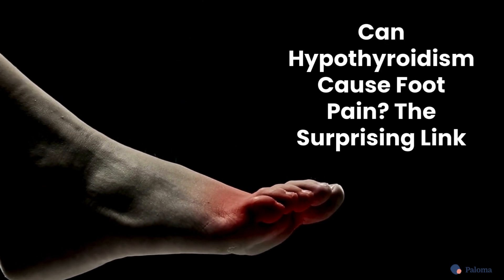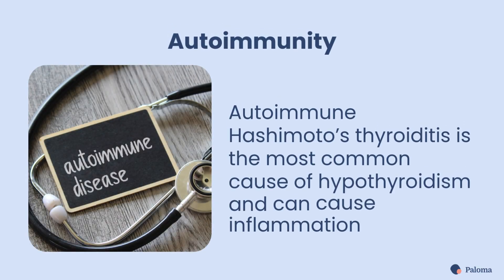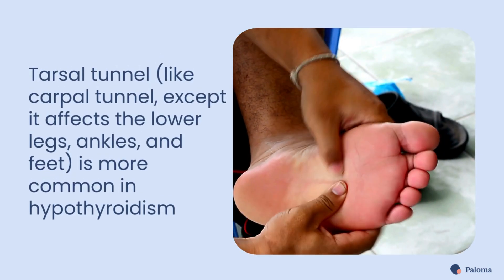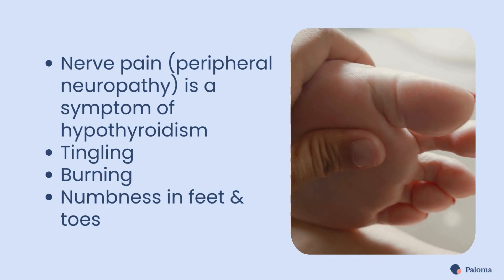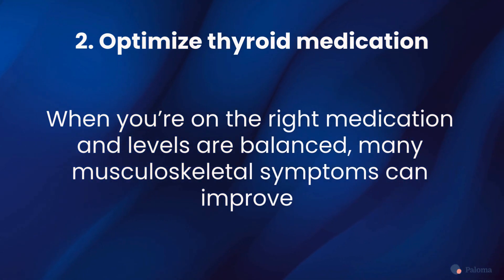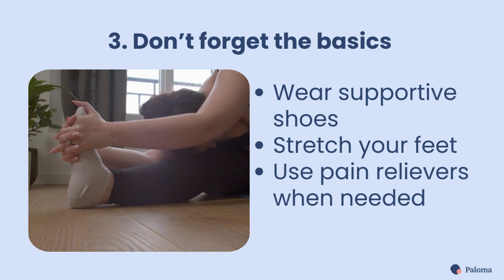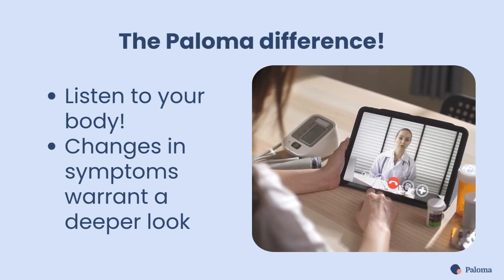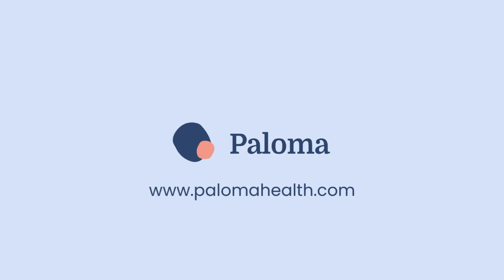Can Hypothyroidism Cause Foot Pain?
Aching, burning, or tingling feet? It might not just be overuse or bad shoes—your thyroid could be the hidden culprit. In this episode, we dive into the surprising connection between hypothyroidism and foot pain. From nerve issues to joint discomfort, we unpack how an underactive thyroid can impact your lower limbs—and what you can do about it. If you’re struggling with hypothyroidism and nagging foot pain, don’t miss this must-listen episode!

What you'll learn:

• What is hypothyroidism?
• Why might it affect your muscles and joints?
• What about hypothyroidism and nerve pain?
• How to manage painful feet
• A note from Paloma